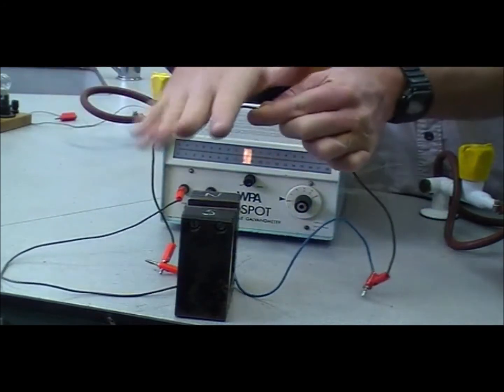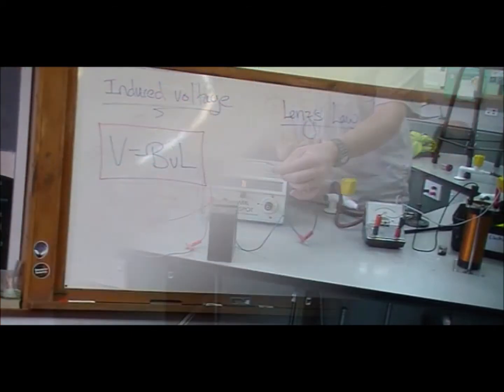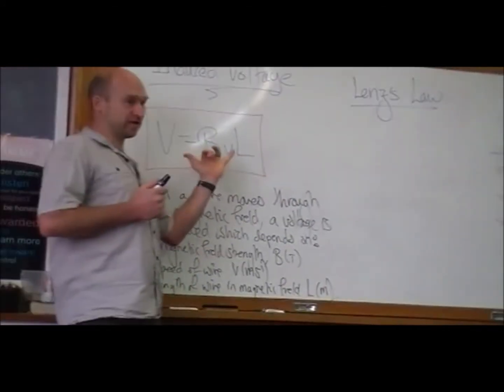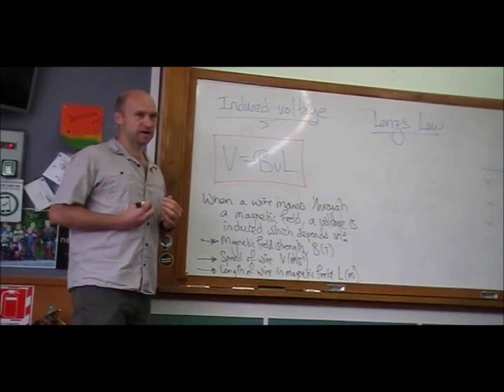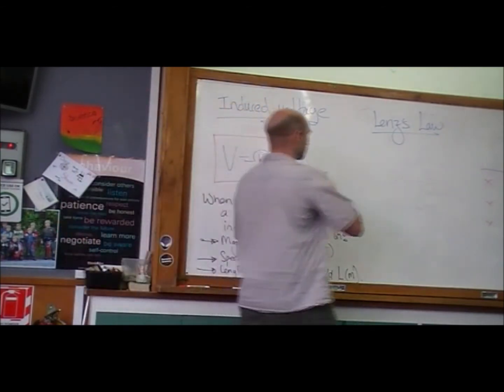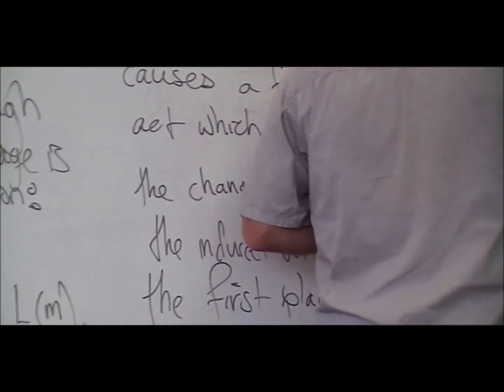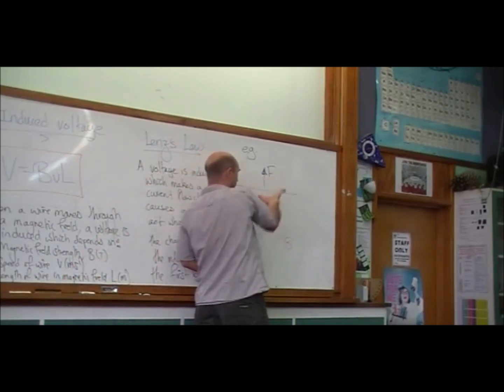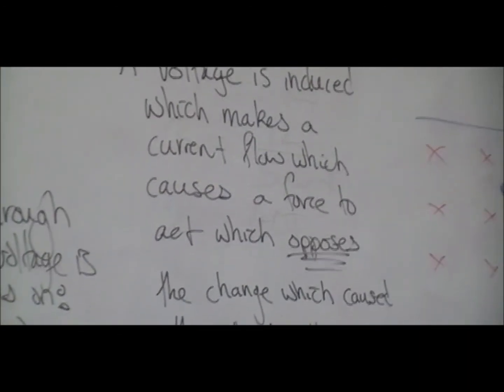Level 2 Physics - Electricity & electromagnetism - Induced voltage on moving wire in magnetic field